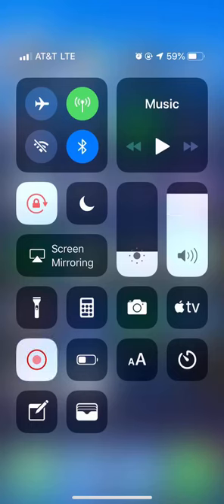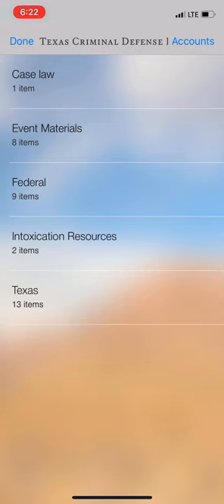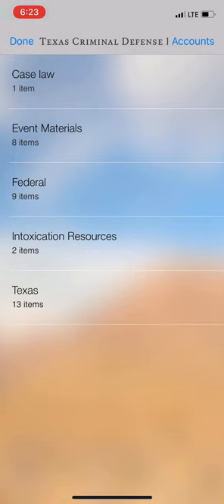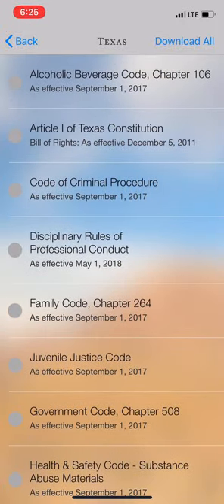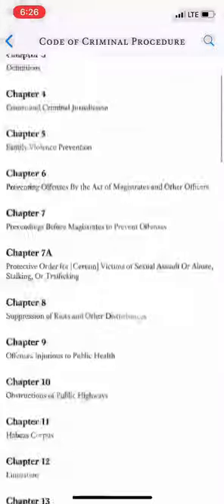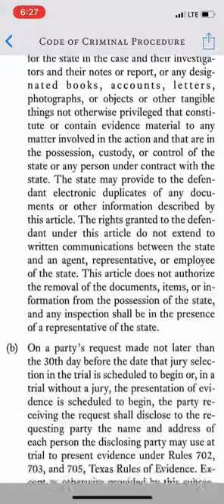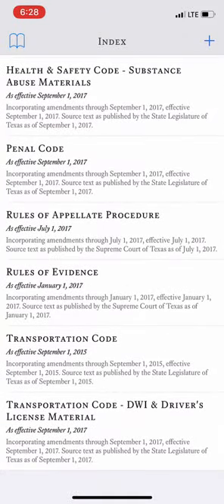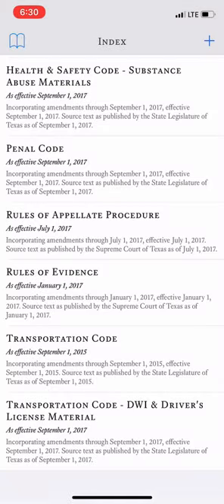TCDLA App Video